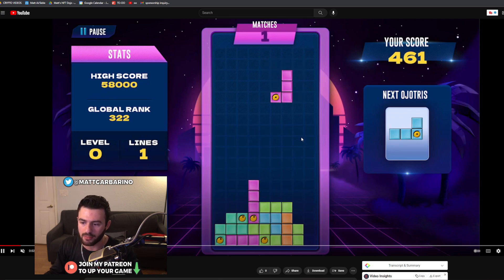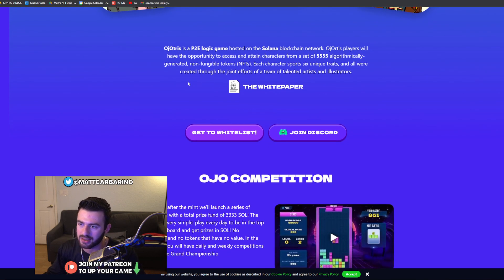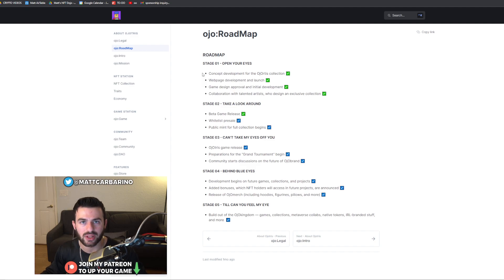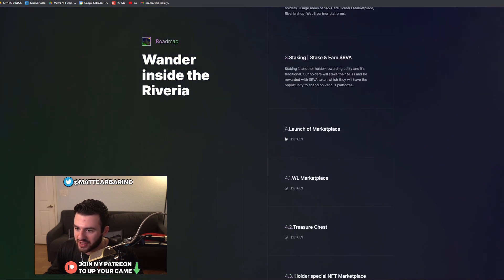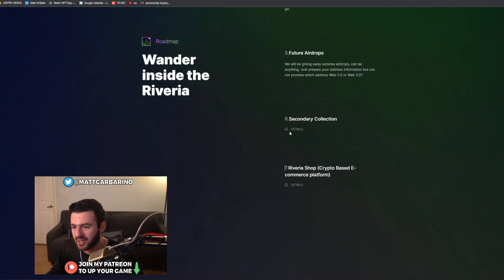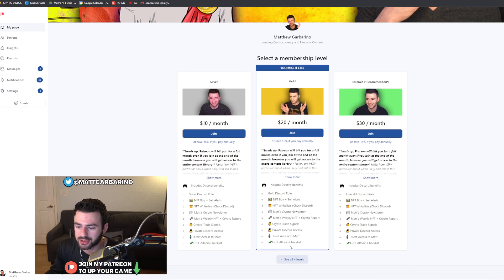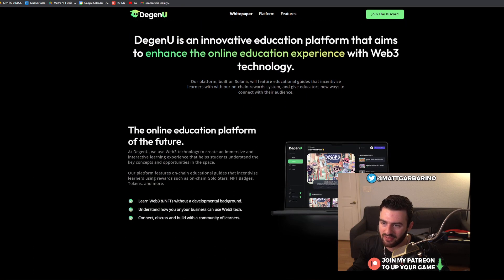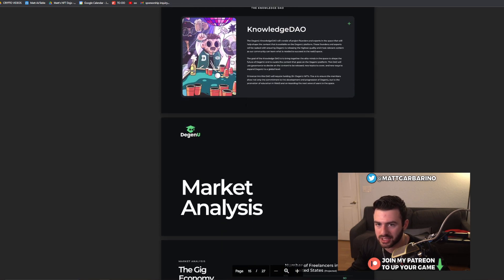3 UPCOMING SOL NFTS to EASILY 100X! (Top NFT Projects to Buy Now)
3 UPCOMING SOL NFTS to EASILY 100X! (Top NFT Projects to Buy Now)

All investment strategies and investments involve risk of loss. Nothing contained in this video, its description, comments, or anywhere else on this YouTube channel should be construed as investment advice. Any reference to an investment's past or potential performance is not, and should not be construed as, a recommendation or as a guarantee of any specific outcome or profit.

This channel contains affiliate links to products and/or crypto exchanges. We may receive a commission for purchases made through these links/signups done with those links.